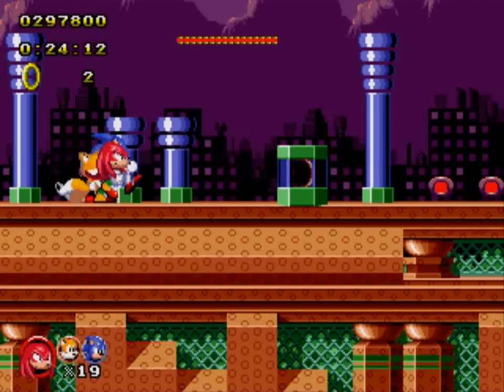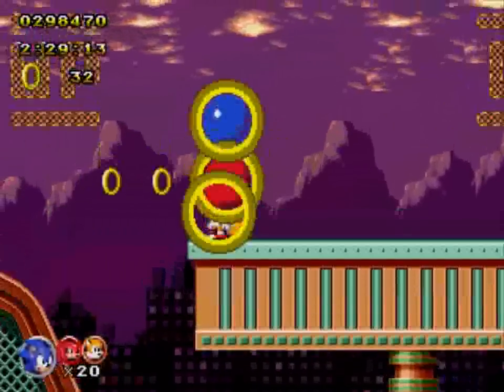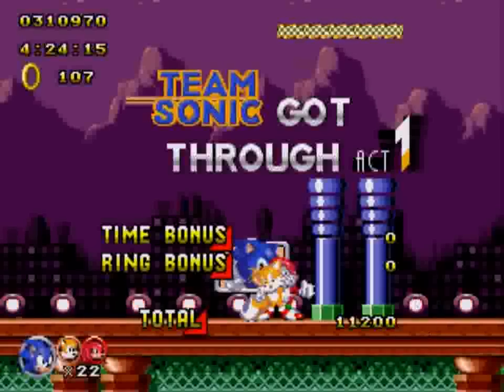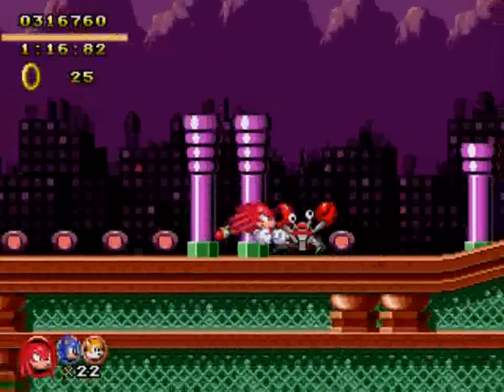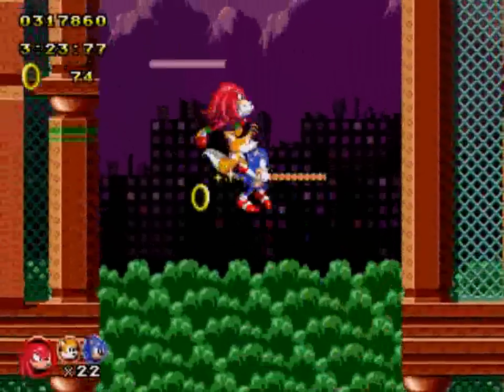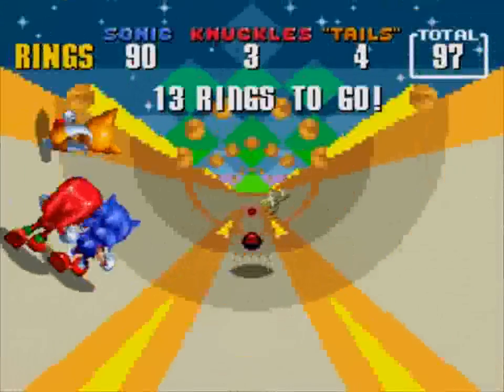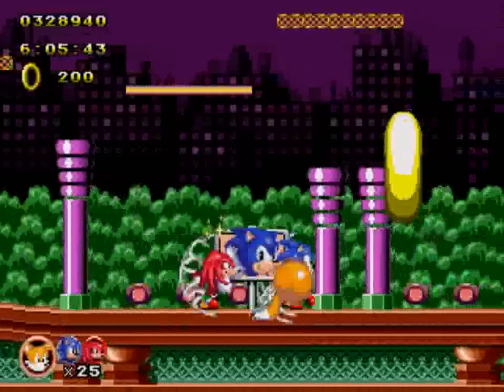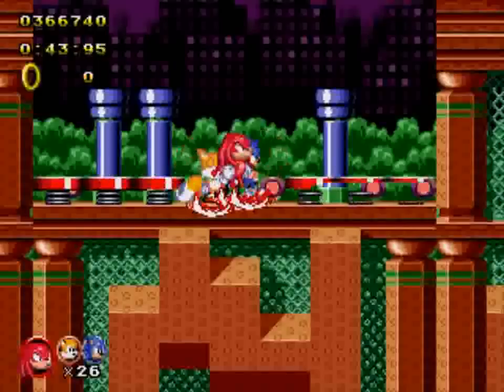Let's Play Sonic Classic Heroes - 04: Spring is in the Air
and with it, the Pagan Spring God Festival, where we ply the gods by bouncing into the air and offering up golden rings and robot carcasses. O what a glorious occasion!

Discuss this video and more on my Facebook fanpage and at the forum!